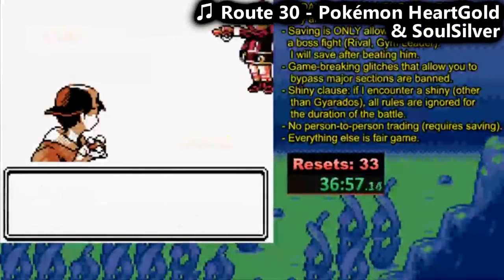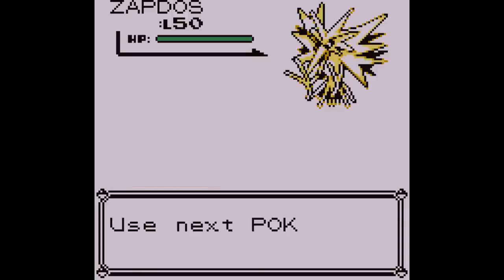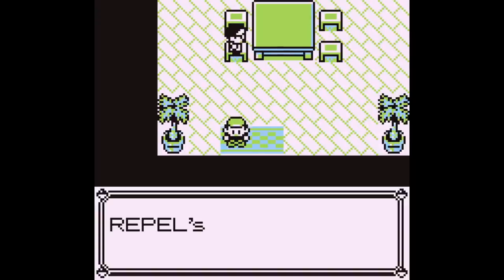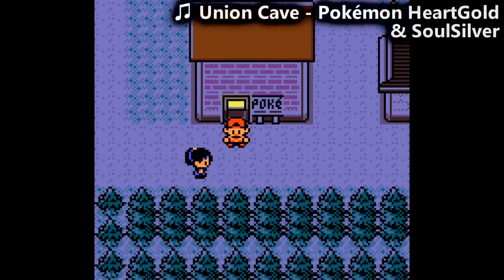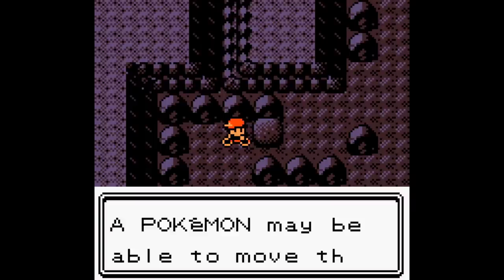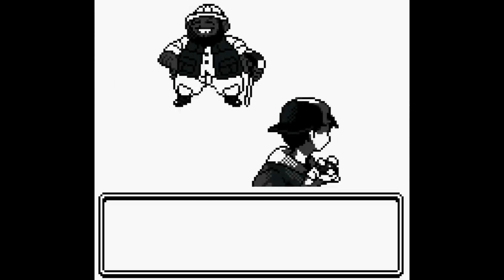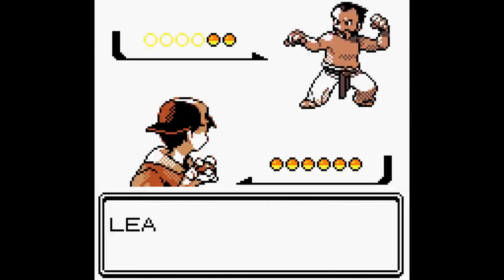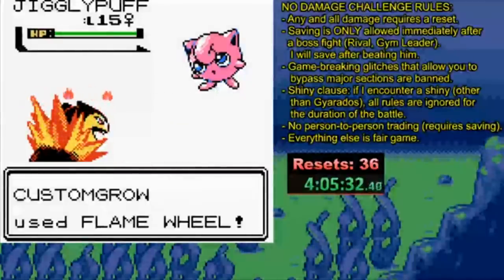The Forgotten Caves of Johto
Areas off to the side are often some of my favorite areas in video games. But sometimes, making the detour for a mediocre secret just isn't worth it. Today I'll be looking at a few dungeons that more or less meet the criteria of being considered side areas, as they are lacking quite a bit of content, especially in the original Generation 2 games of Pokemon.

0:00 Intro
1:50 Dark Cave
3:38 Mt. Mortar
4:37 Tin Tower/Whirl Islands
5:33 Union Cave
7:17 Outtro